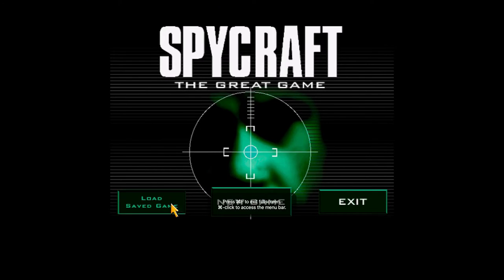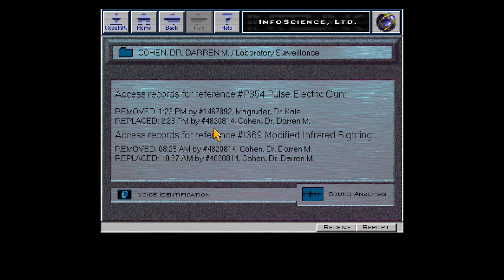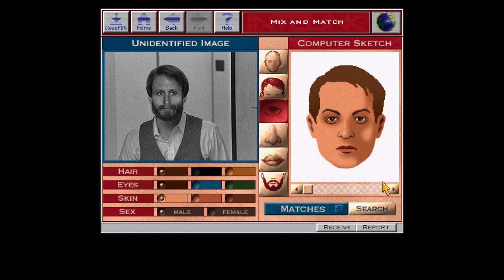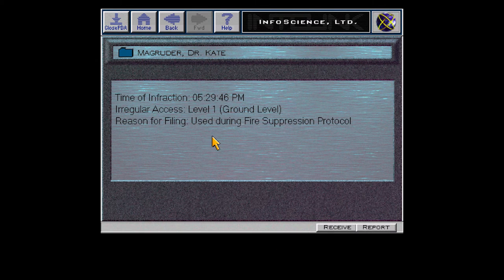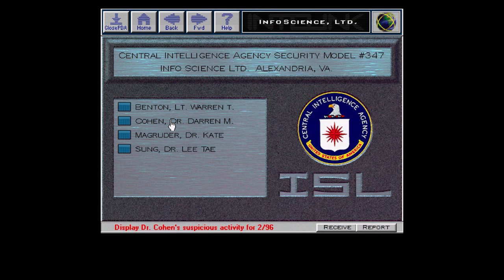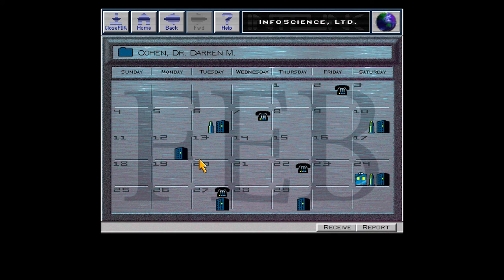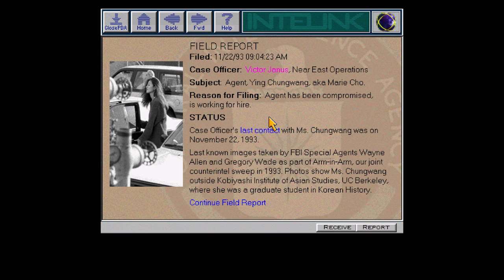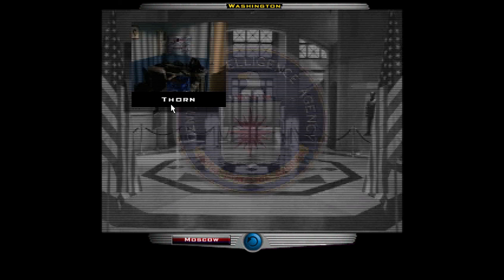Let's Play Spycraft: The Great Game - Part 04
Thirty whole minutes of tracing the PEG thief through the security model...